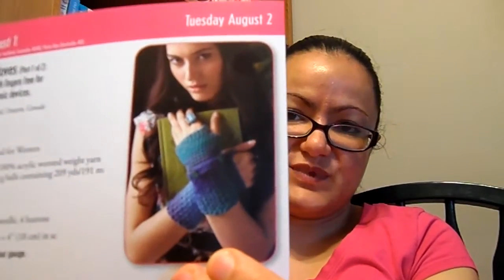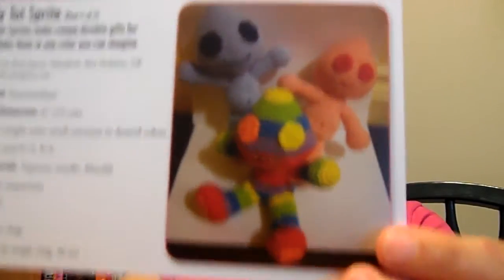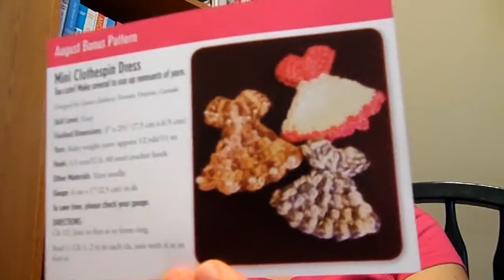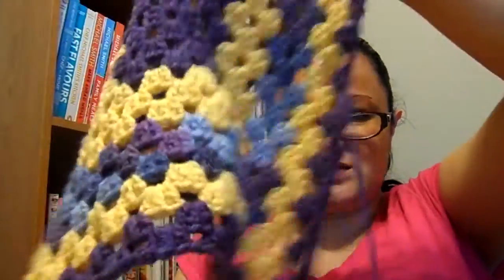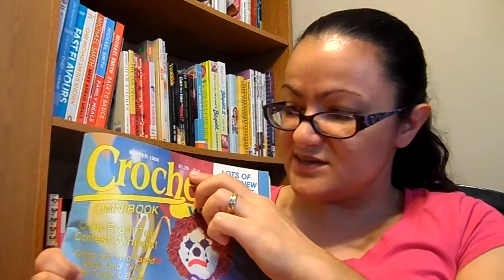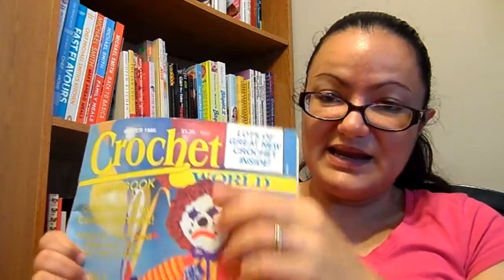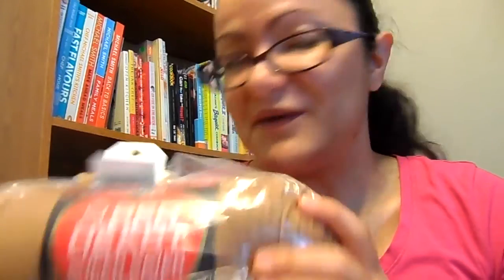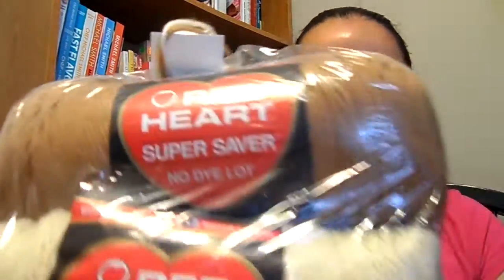August Crochet Calendar Patterns, WIPs, Acquisitions!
Some patterns, some things I'm making, and some things I bought.